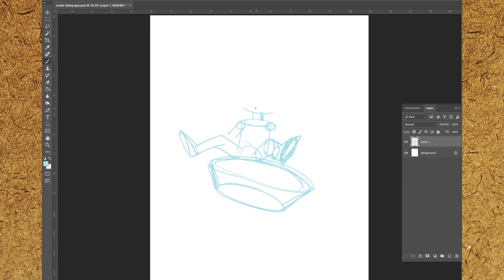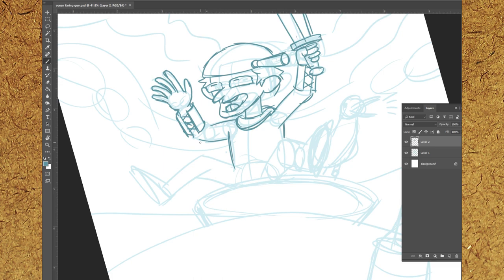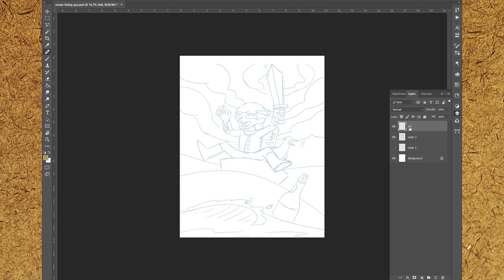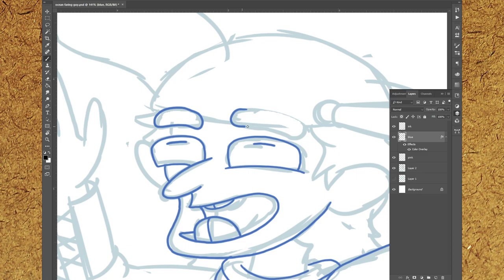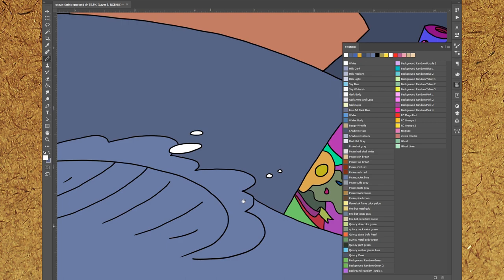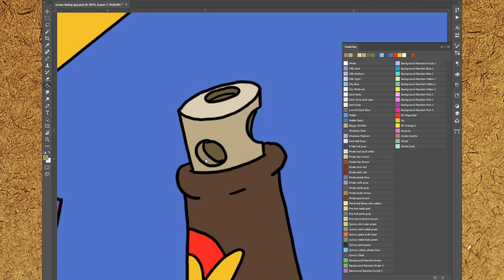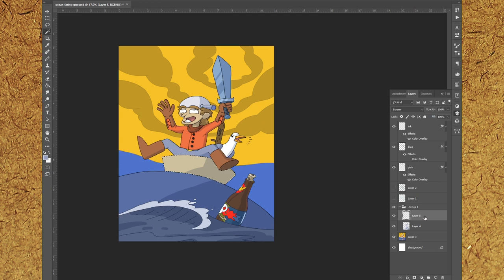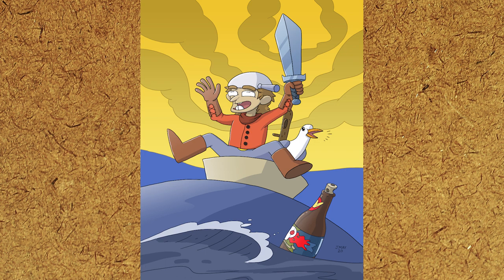Time-Lapse Drawing Seafaring Strange Guy - Warm Up Sketch Jason May Draw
Jason May sits down to digitally draw a strange cartoon of a character riding an unknown floating object and spending quality time with his seagull companion. I'll show you my process, start to finish which reveals my thoughts as I draw as well as the techniques I use on a regular basis when I draw sequential art.